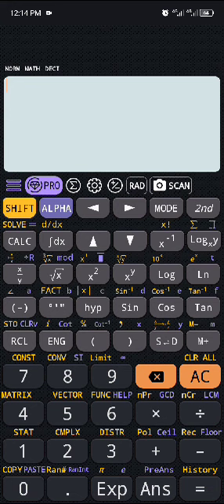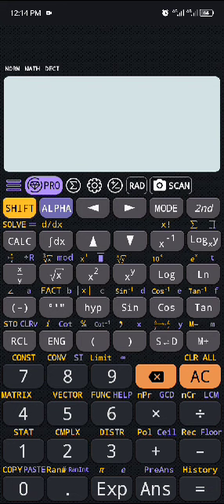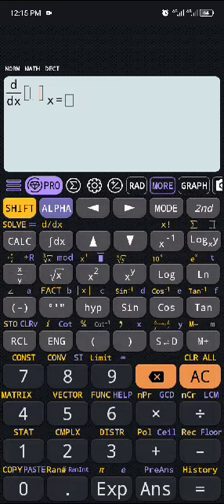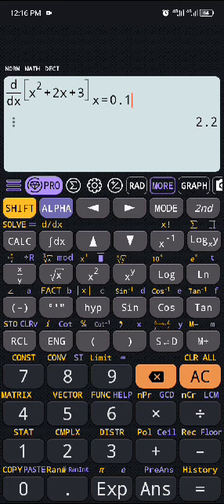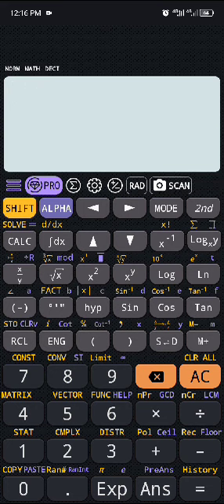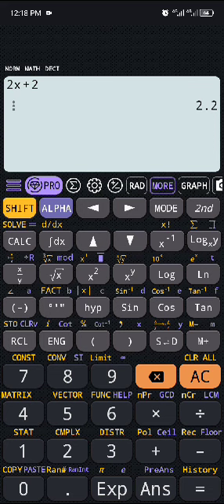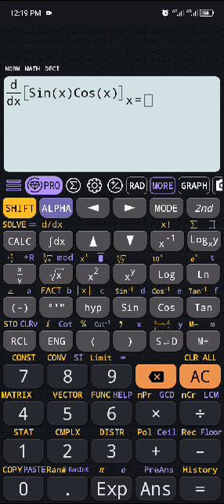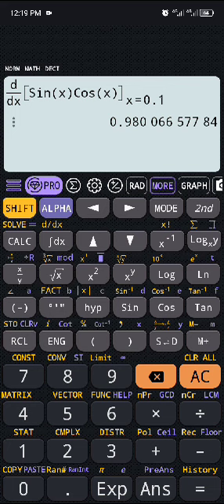How to solve Differentiation Using Calculator